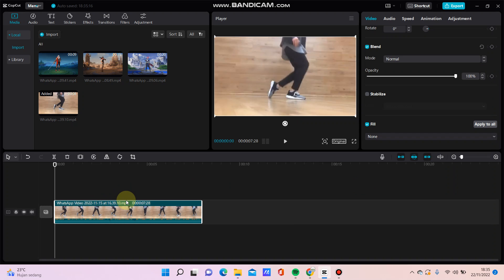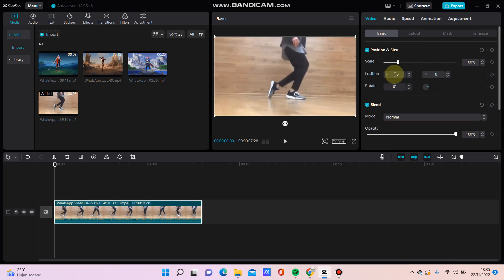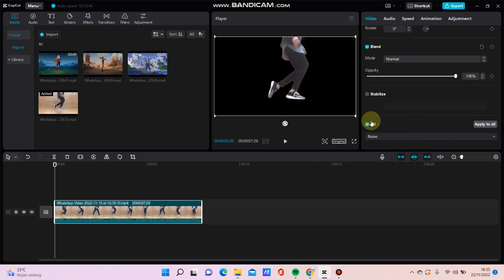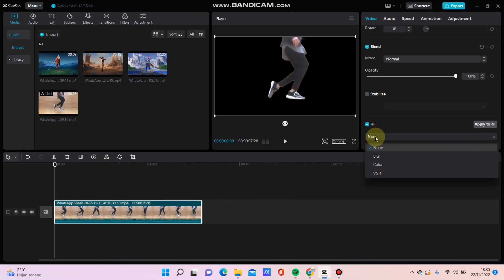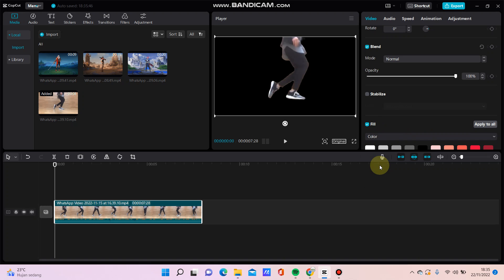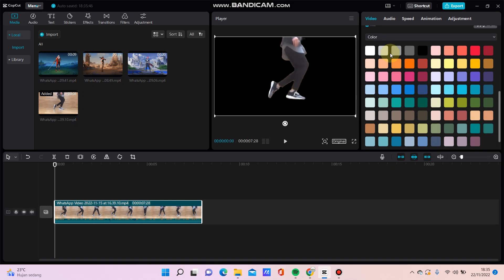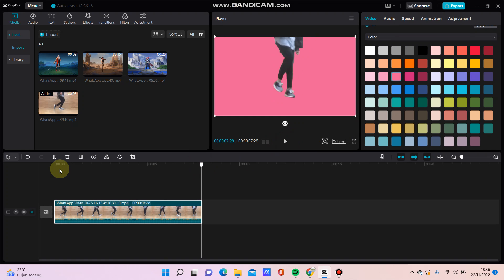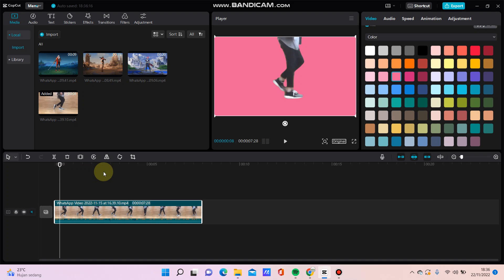How To Change Video Background With Solid Color In CapCut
Tutorial On How To Change Video Background With Solid Color In CapCut.